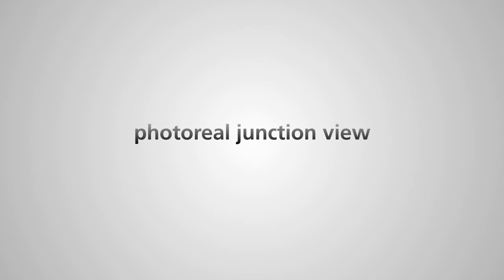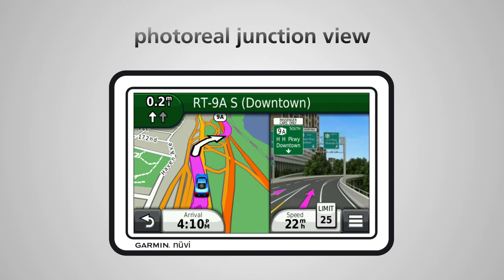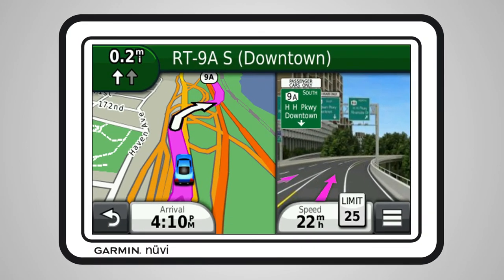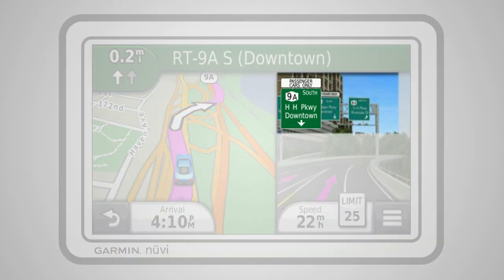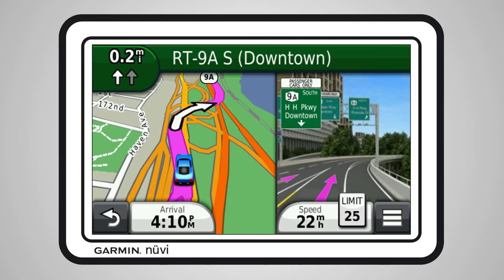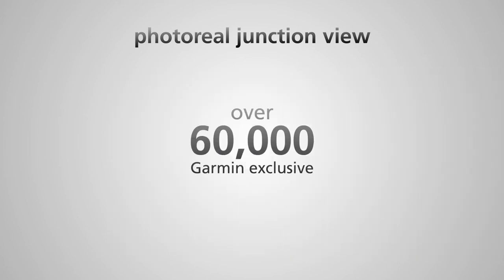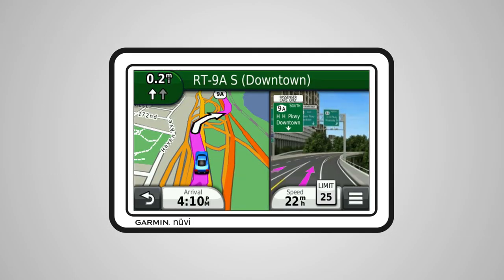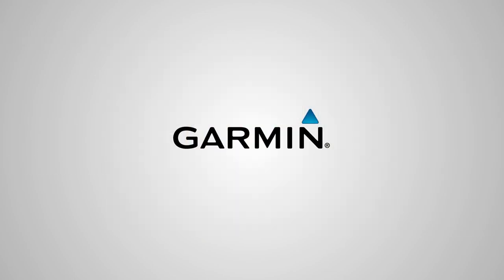Фото реалистичные развязки в приборах Garmin